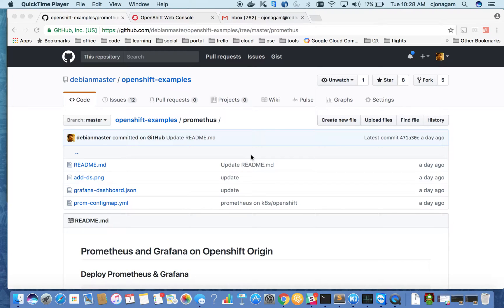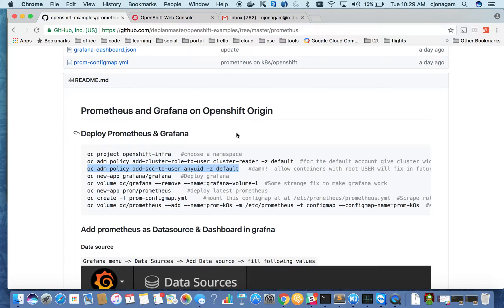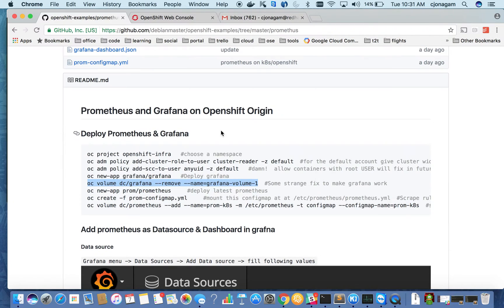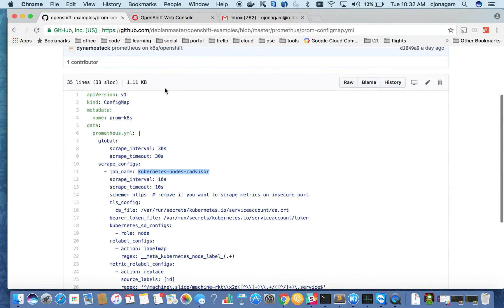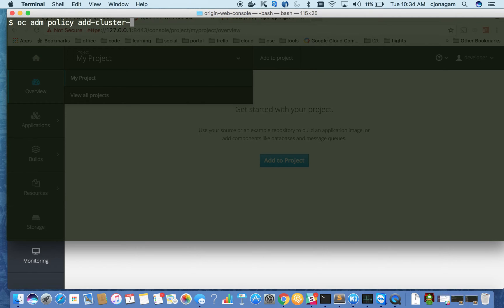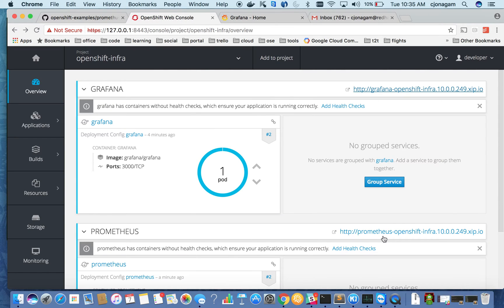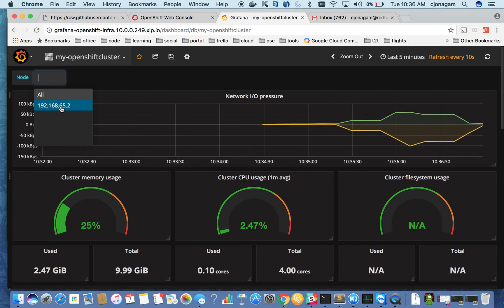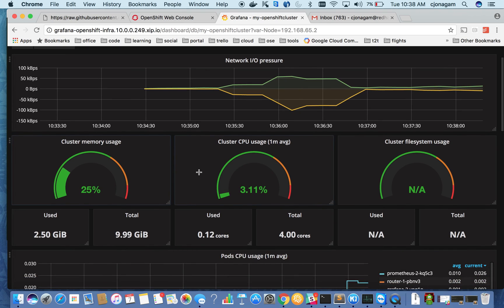OCP: 10. Prometheus & grafana on openshift/kubernetes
This video guides you through setting up prometheus and grafana on openshift and is also applicable for kubernetes